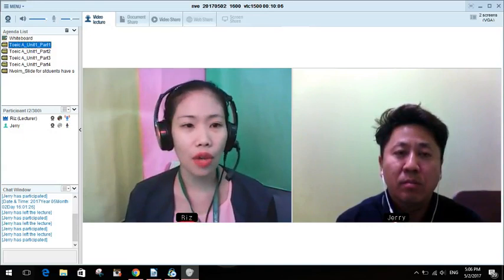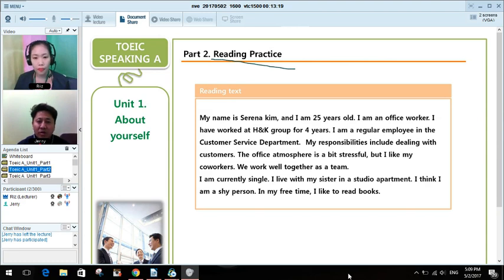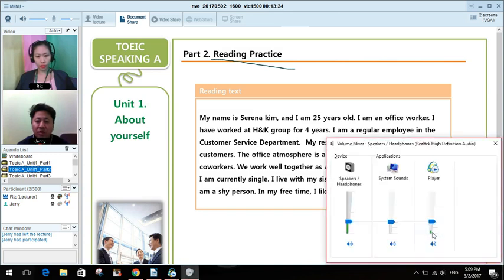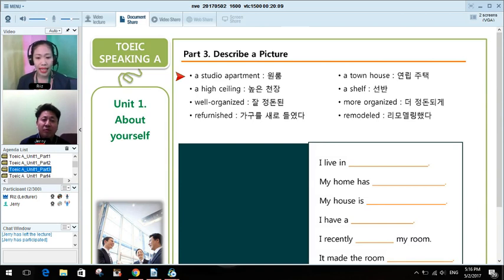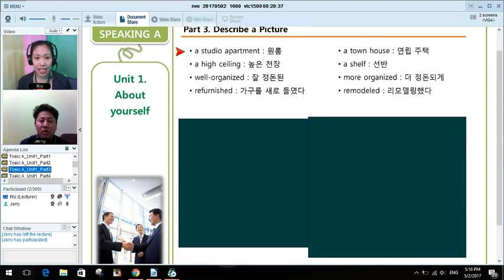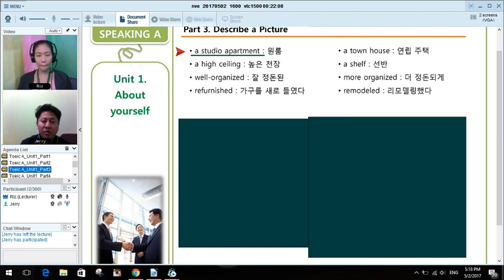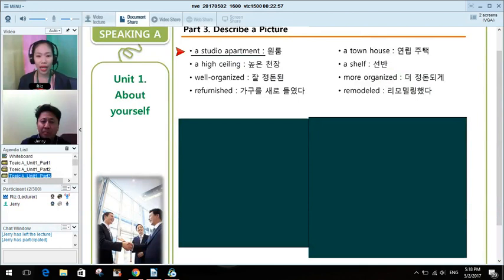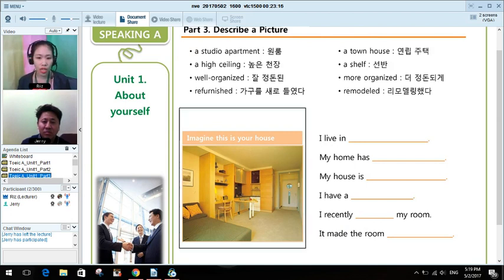JerryToeicSpeakingFirstLesson000659 000 002407 637